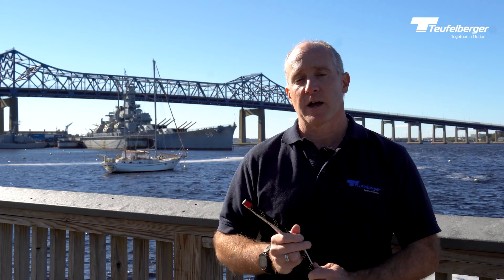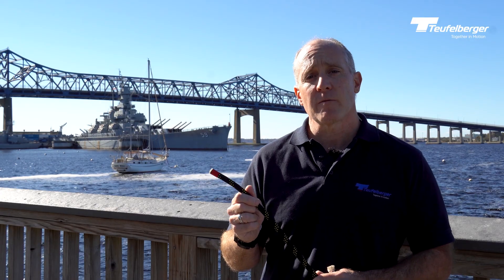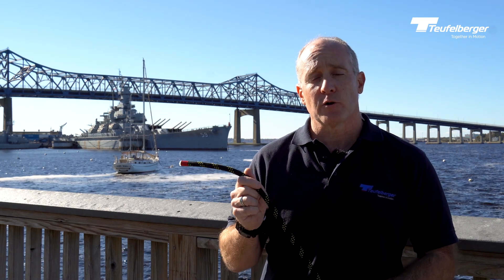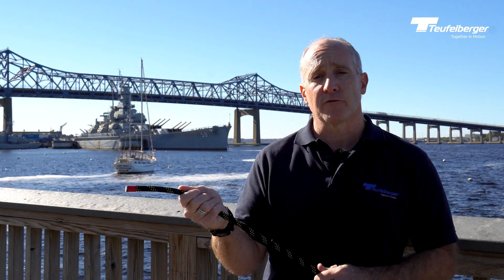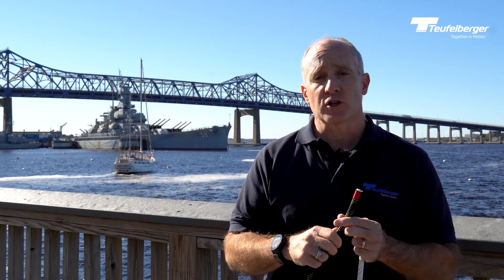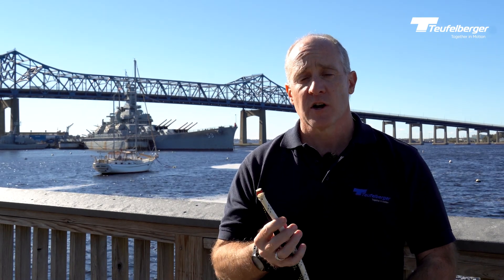TEUFELBERGER KMIII vs. KMIII MAX - What's the difference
Two of our bestsellers in the field of industrial climbing are KM III and KM III Max. Both kernmantle ropes are certified to EN 1891 and NFPA (some diameters), this makes them perfect for use in industrial climbing, rope access, rescue operations and tree care.

In this video, our Market Manager Rob explains the difference and their benefits.